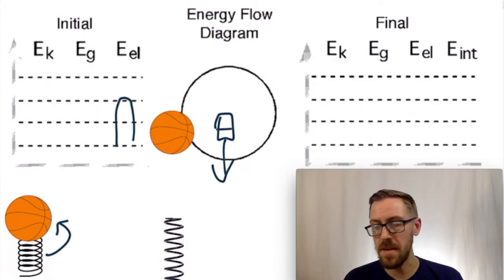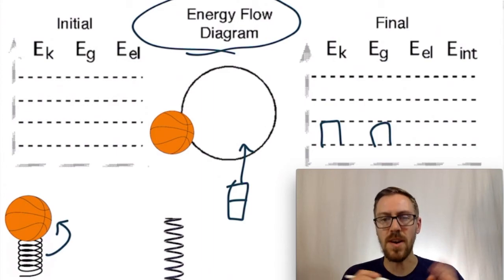Work and Energy (CE7)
Work equals change in energy